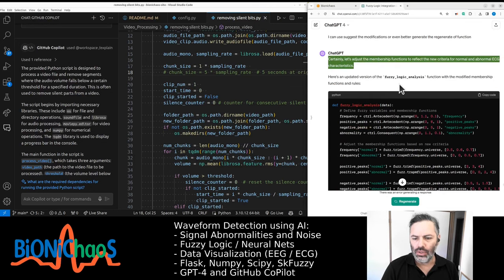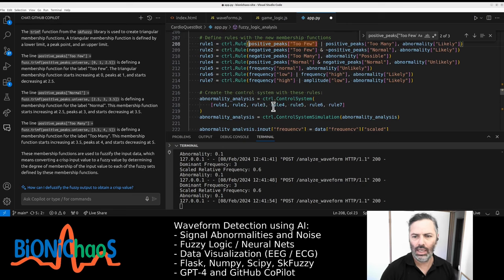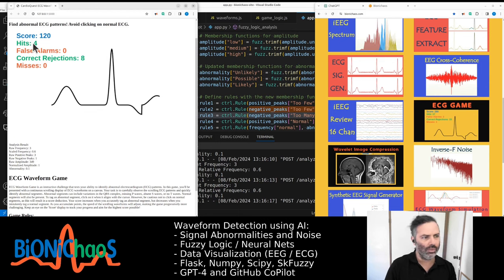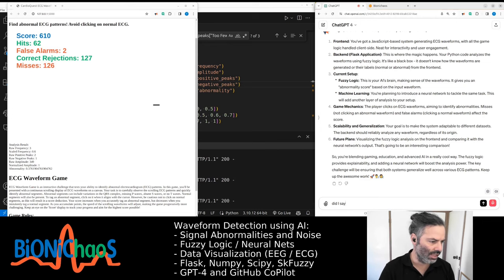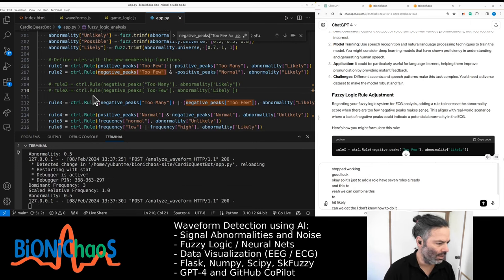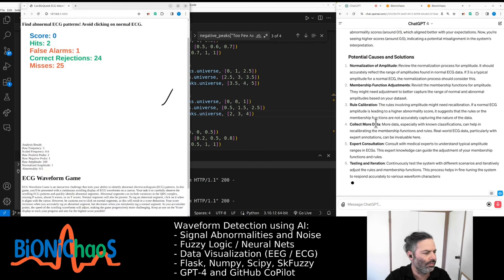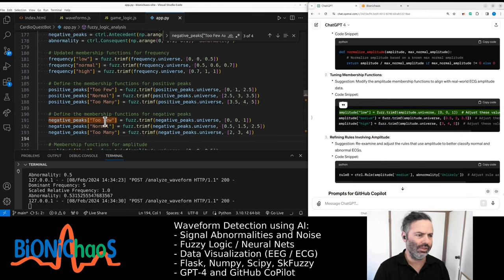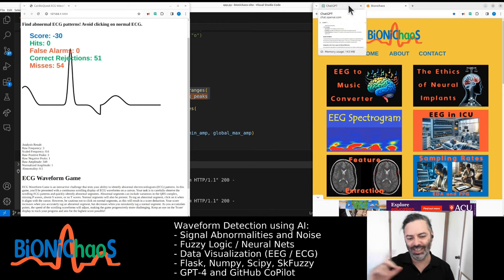Fine-Tuning Fuzzy Logic for Advanced ECG Waveform Analysis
In this video, I dive deep into adjusting the membership functions of a fuzzy logic algorithm for enhanced detection of abnormal ECG waveforms. We tackle a range of challenges, from handling HTML and JavaScript code in the front end to developing a Flask application in the back end. I discuss errors in the membership function names and explore ways to optimize our algorithm, including modifying rules and examining amplitude issues. This journey provides insights into real-time waveform generation, game logic intricacies, and the integration of fuzzy logic with ECG analysis. It's a thorough exploration for anyone interested in the intersection of healthcare technology and artificial intelligence.

0:00:00 - Introduction & Fuzzy Logic Adjustments
0:05:16 - Front End Development & Waveform Generation
0:10:01 - Debugging Membership Function Names
0:15:20 - Flask Application & Backend Challenges
0:20:00 - Gameplay Logic and ECG Analysis
0:25:00 - Incorporating Educational Elements
0:30:00 - Tackling Errors and Enhancing Functionality
0:35:00 - Deep Dive into Membership Frequencies
0:40:00 - Addressing Specific Code Issues
0:45:00 - Algorithm Testing and Adjustments
0:50:00 - Additional Feature Exploration
0:55:00 - ECG Synthetic Signal Generator Overview
0:58:06 - Conclusion and Final Thoughts